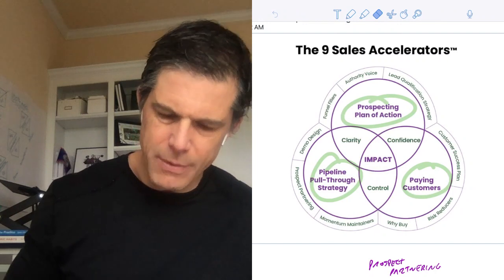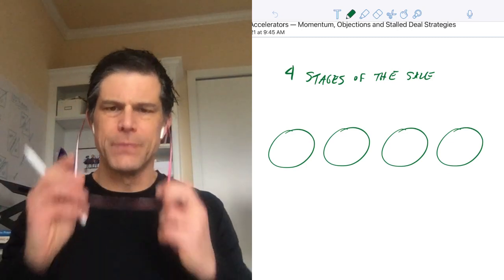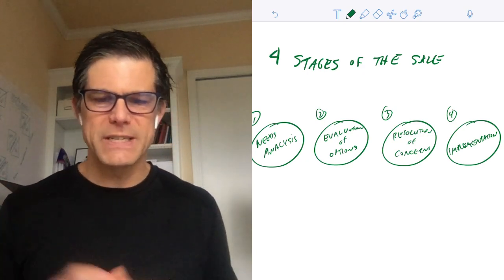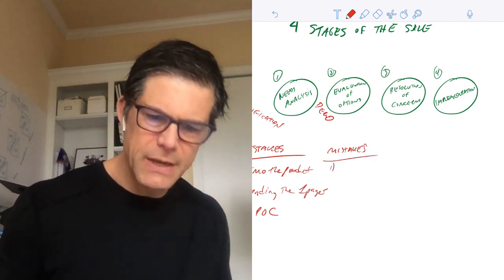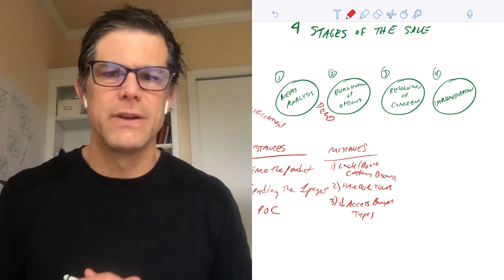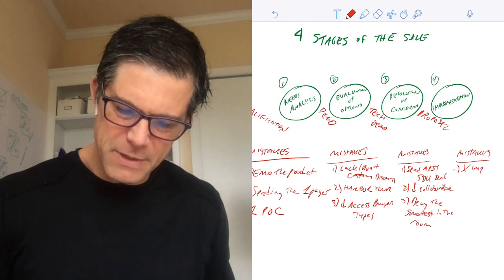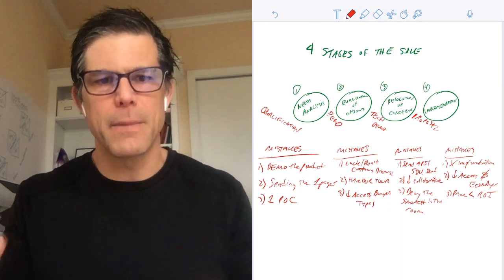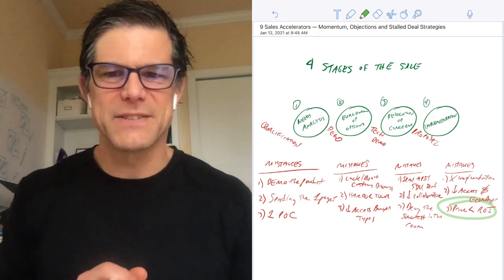Momentum Maintainers, Objections & Stalled Deal Strategies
What most CRMs reflect as "Stages" in the sales process are really just possible stall points in the sales process.

Qualification is not a stage. Demo is not a stage. Proposal is not a stage. Contract is not a stage.

These are all just opportunities for sales opportunities to slow down, grind to a halt and end up in "long term follow up."

Why?

Because the right way to treat qualification, demos and proposals these sales activities is treating them as catalysts to the next stage in the sale.

That means you have a specific process for:

1. Maintaining momentum...
2. Handling objections...
3. Unstalling deals that get mired in the muck...

When you're selling a complex enterprise solution, one of your primary responsibilities is to keel control of the sale by always knowing the next step, and leading your customers through your sales process.